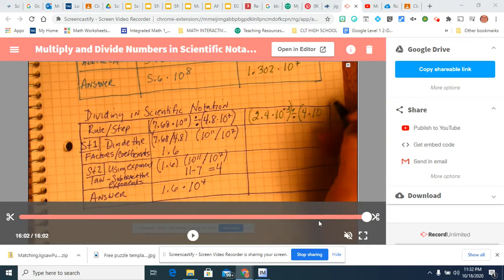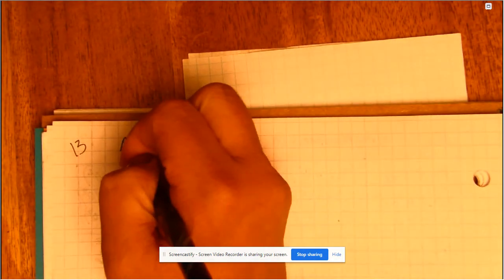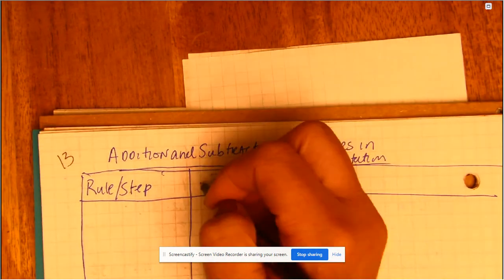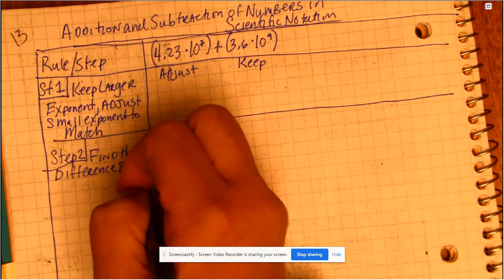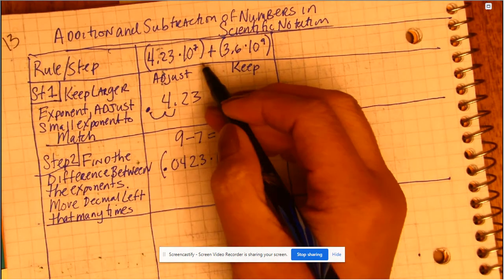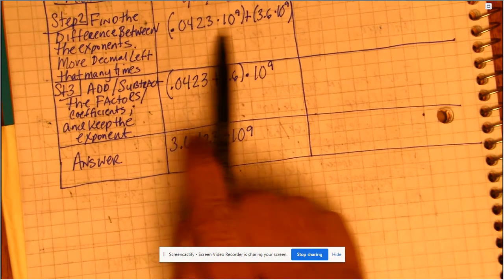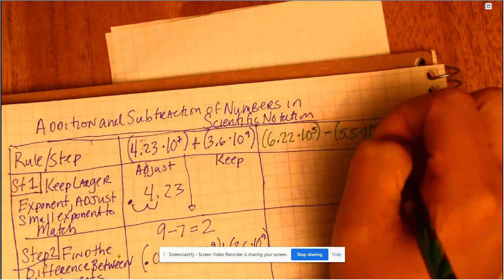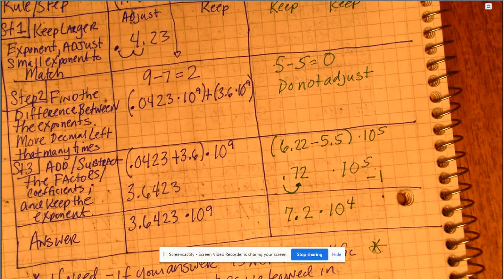Scientific Notation Addition and Subtraction